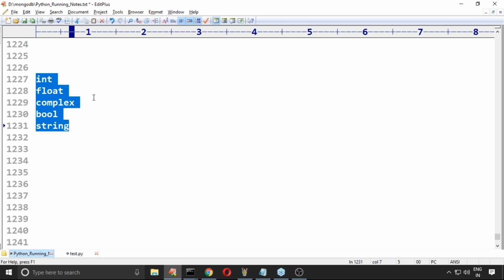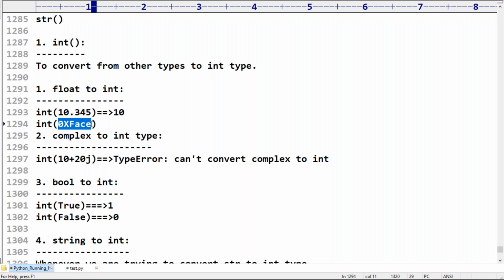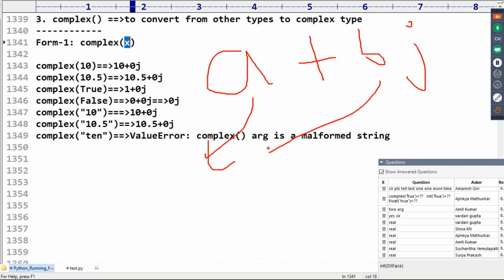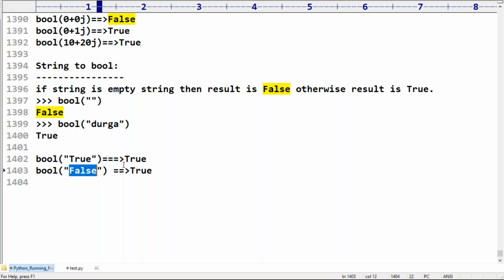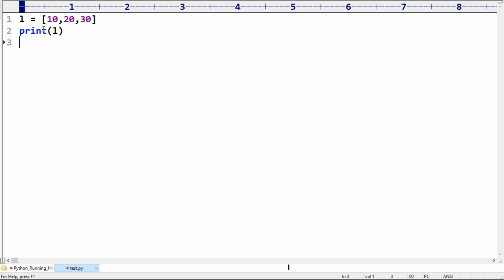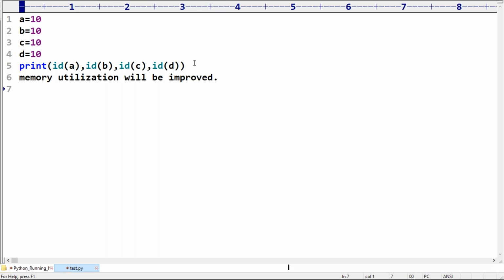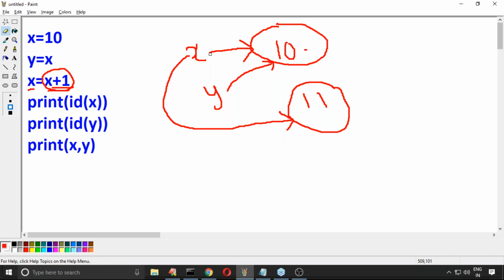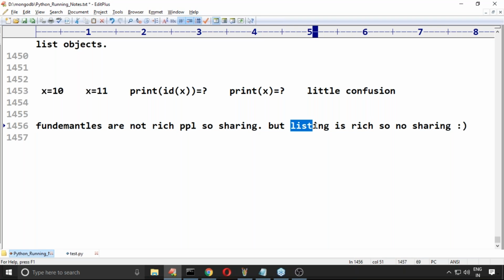Python Tutorials | Session - 9 | 30-12-2020 | 7:30 PM | by Durga Sir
PYTHON Youtube Live Stream By Mr. DURGA Sir on 31st Dec @7:30PM IST